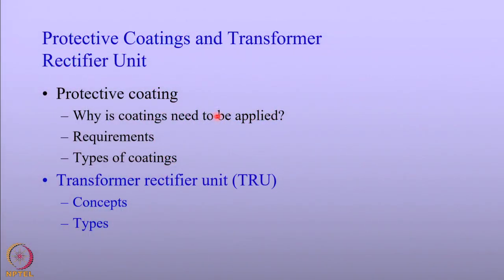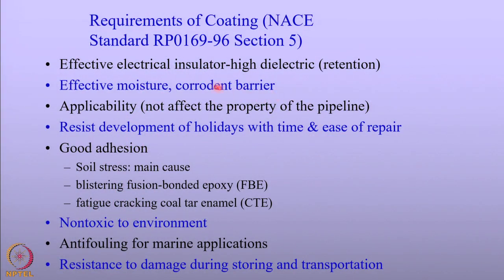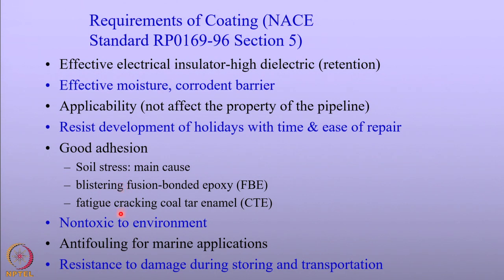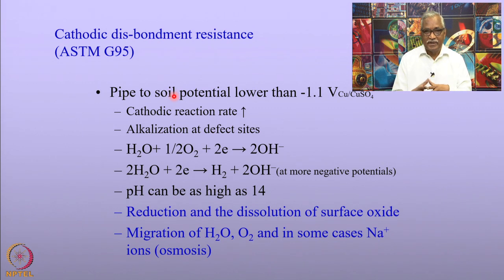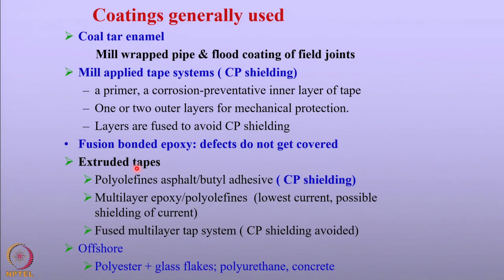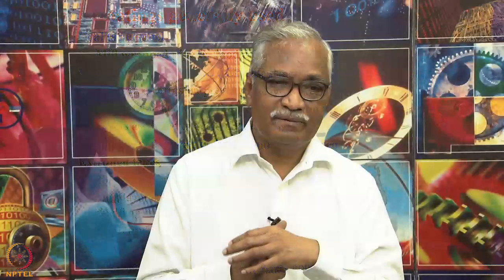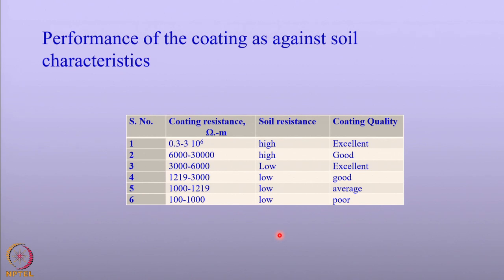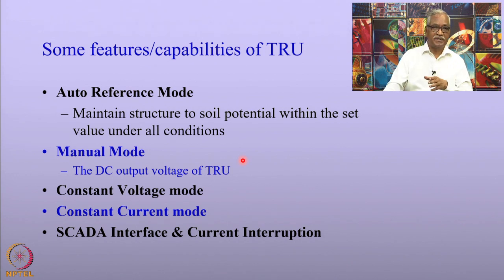Lecture 12 : Coatings and rectifier selection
Protective coatings, transformer rectifier, surface preparation, corrosion control, electrical insulation, current attenuation, antifouling, cathodic disbonding, fusion bonded epoxy, coal tar enamel, coating damage, coating repair, control unit, stray current, holiday detector